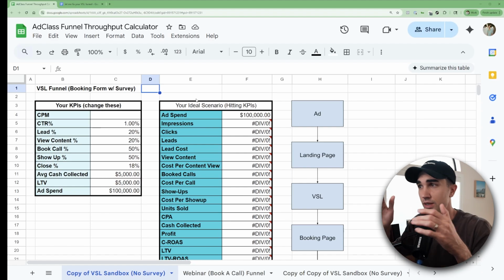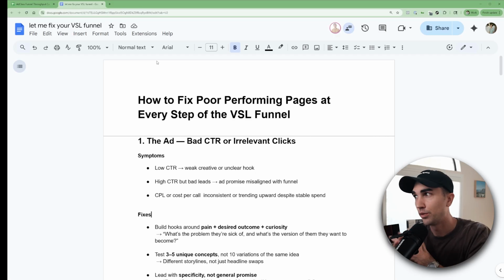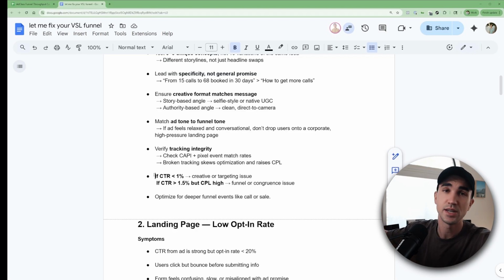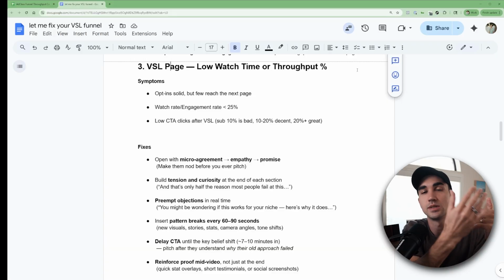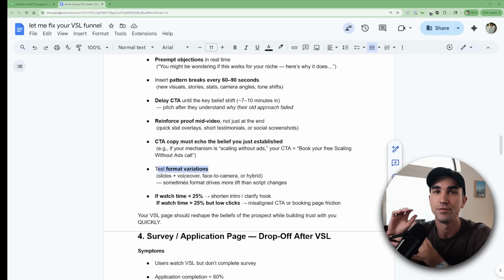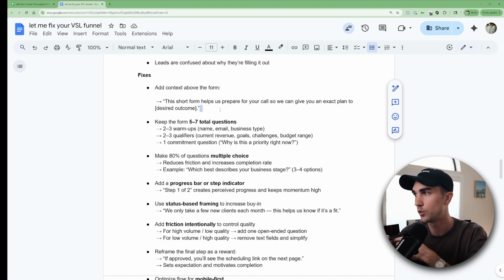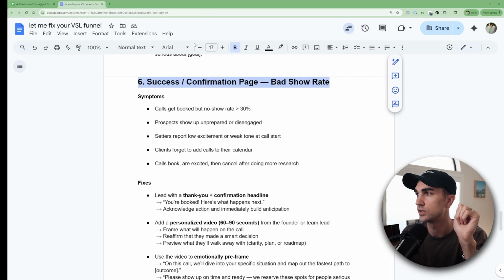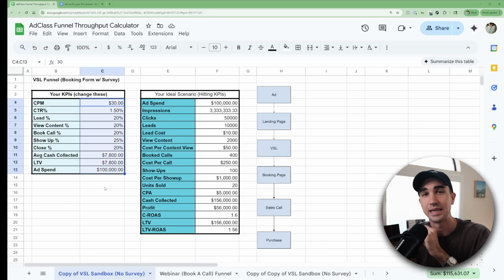I'll Fix Your VSL Funnel (steal my funnel throughput calculator)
No, VSL funnels aren't broken. But yours might be. Let me fix it for you.

00:00 Introduction to VSL Funnels
01:14 Understanding the Funnel Throughput Calculator
05:38 Fixing Poor Performing Ads
10:14 Optimizing Your Landing Page
14:00 Enhancing Your VSL Performance
19:44 Improving Survey and Application Pages
26:12 Boosting Call Show Rates
31:03 Conclusion and Final Tips